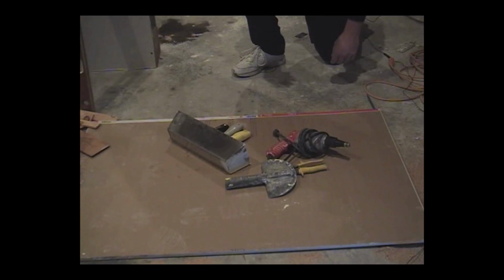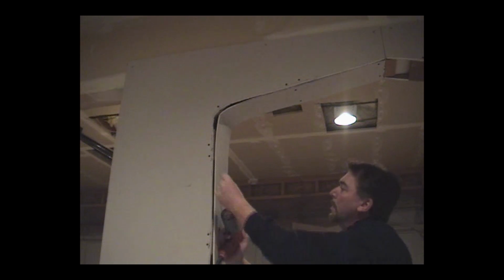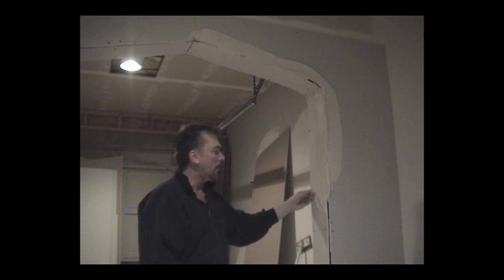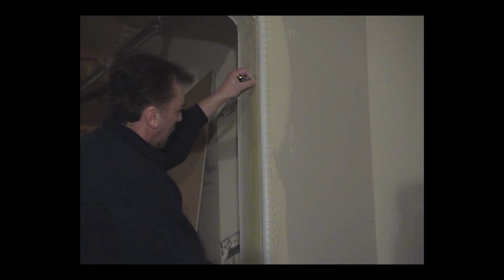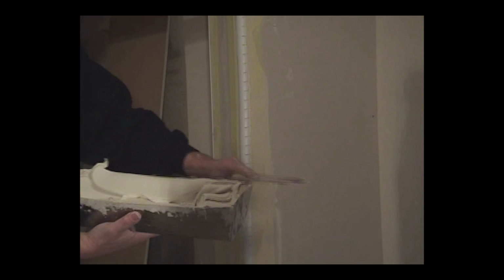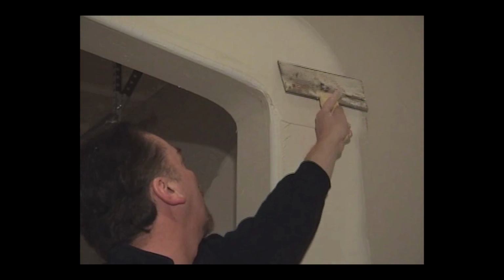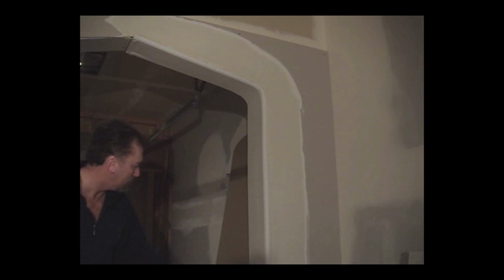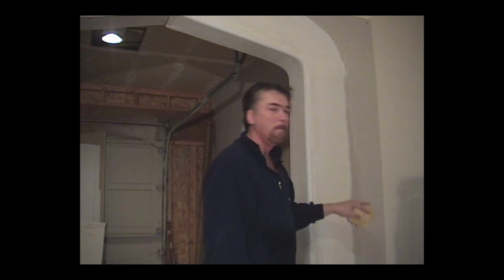Installing flexible bead on an arch. Drywall Technique.com DVD S 5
Installing flexible bead on an arch

Installing quarter board, learn to mix powder from a fast-drying 40-minute compound, we discuss different options to bond the bead.